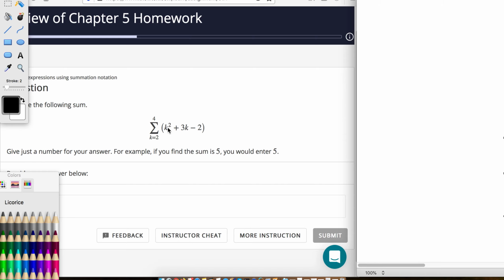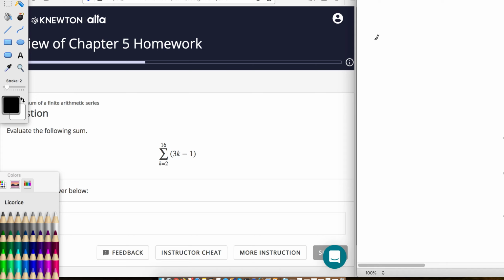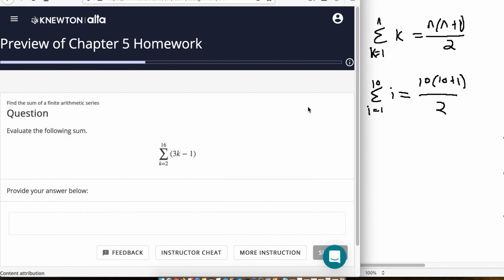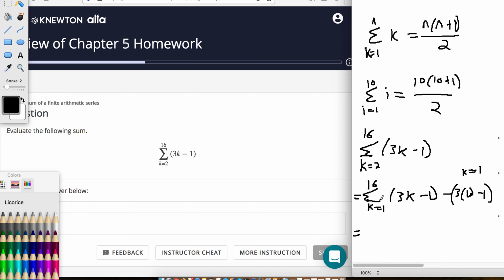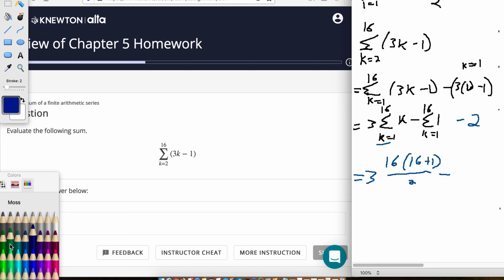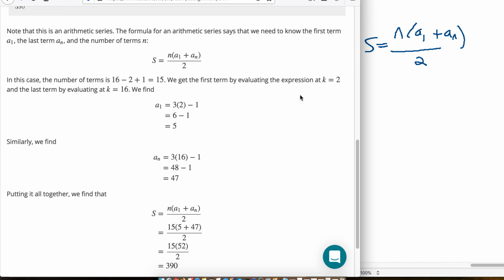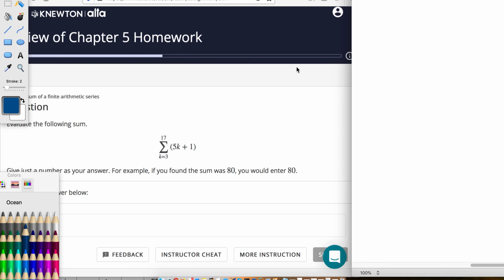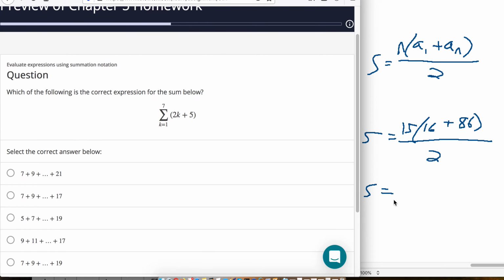Chapter 5 Homework Part 2